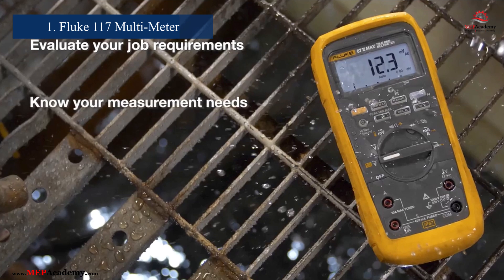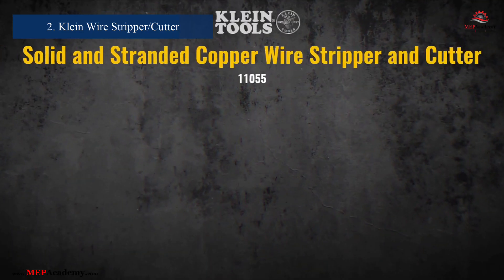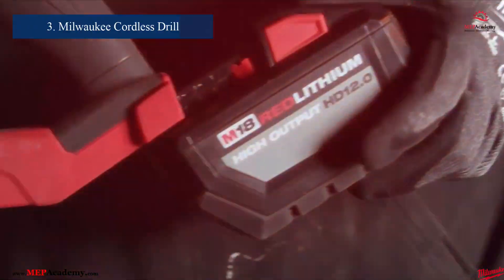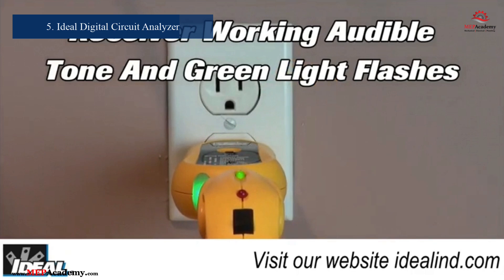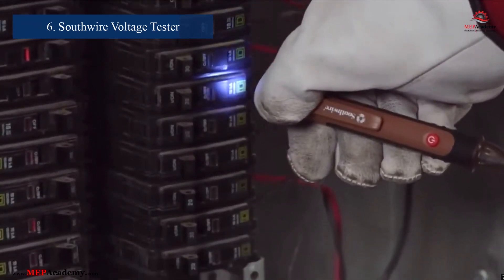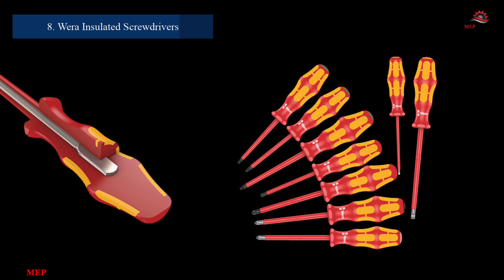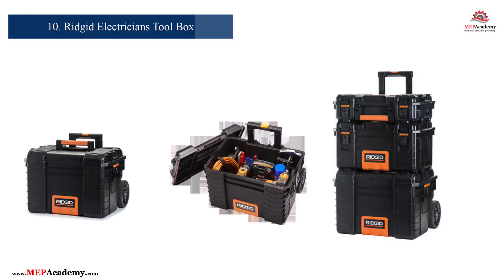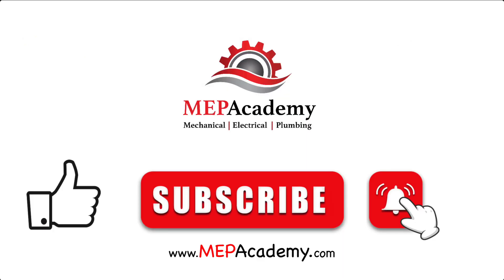Top 10 Electrical Tools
Discover the Top 10 Electrical Tools every electrician and DIY enthusiast needs! From multimeters to wire strippers, this list covers essential tools that make electrical work safer, faster, and more efficient. Whether you're a professional or just getting started, these must-have tools will help you tackle any project with confidence.